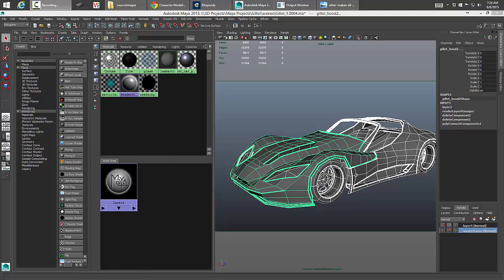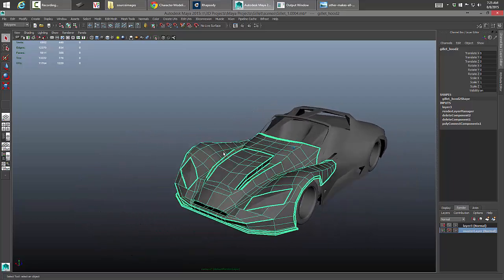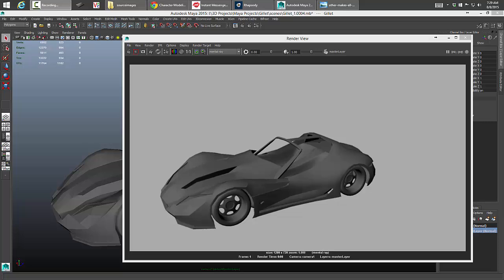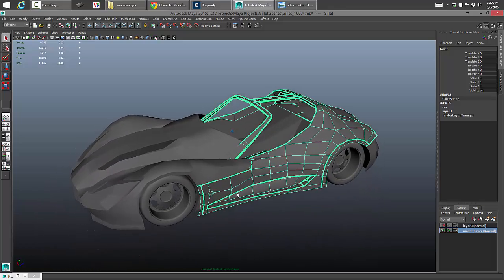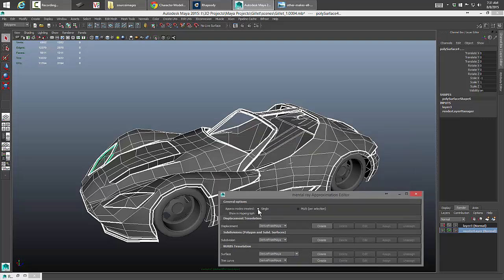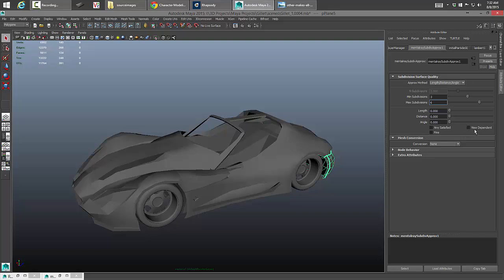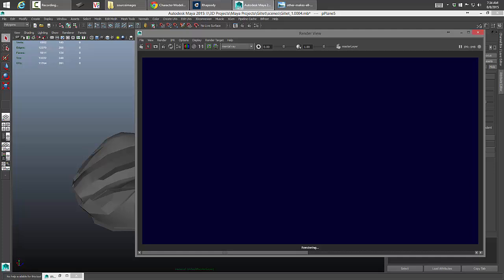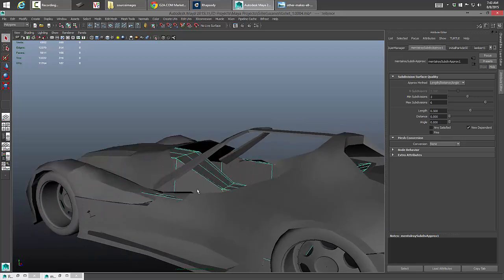Modeling series in Maya 2015: Approximation Editor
Activating the approximation editor in Mental Ray